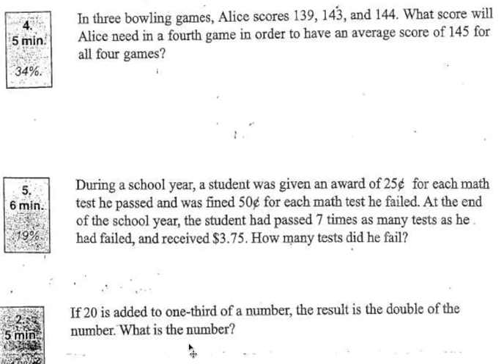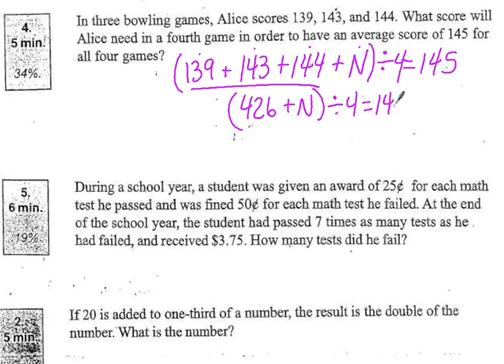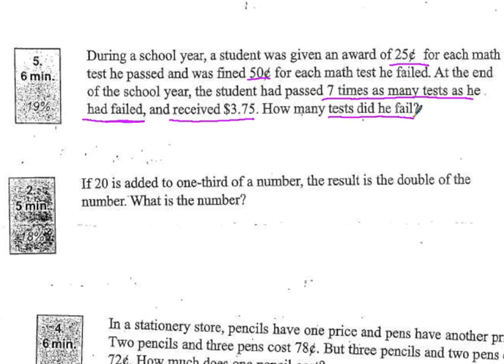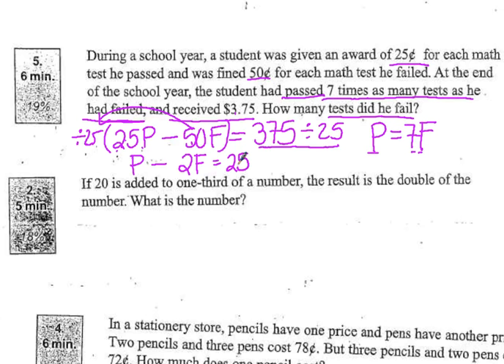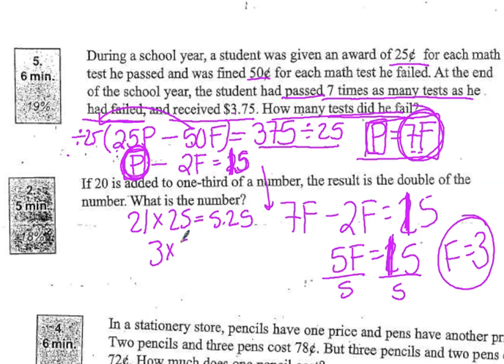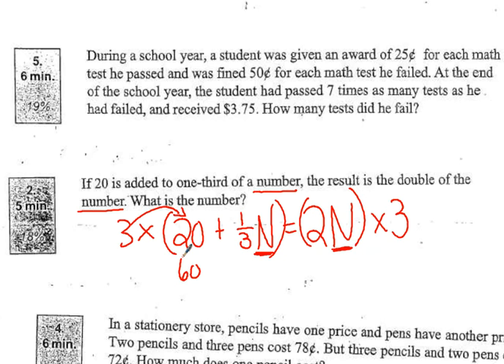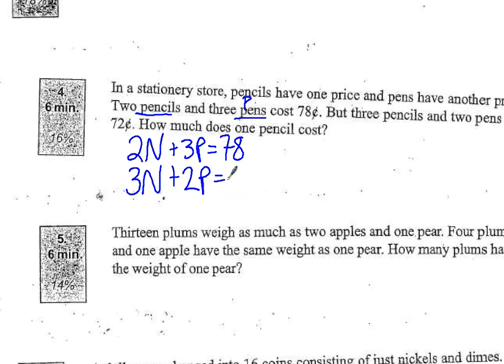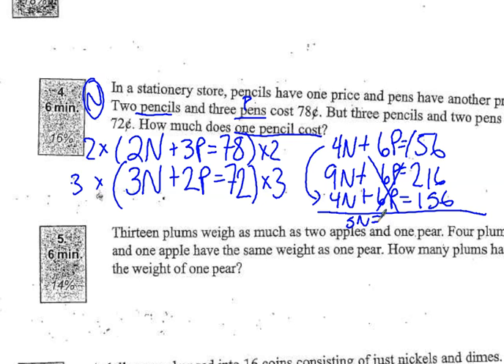Math olympiad 2017 systems of equations